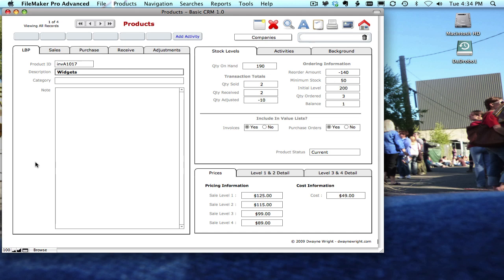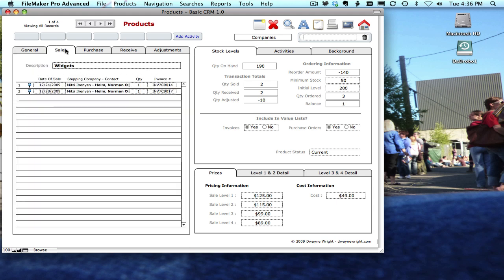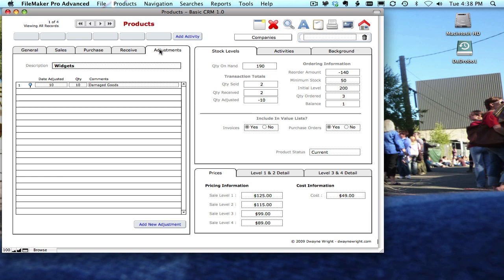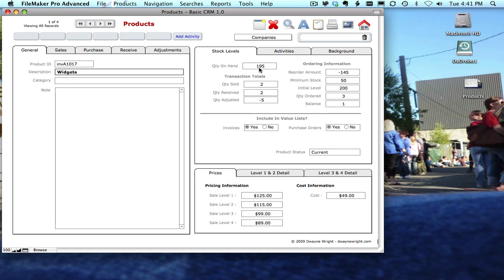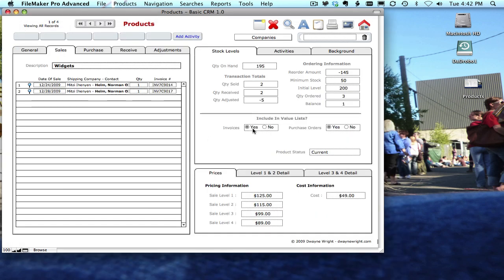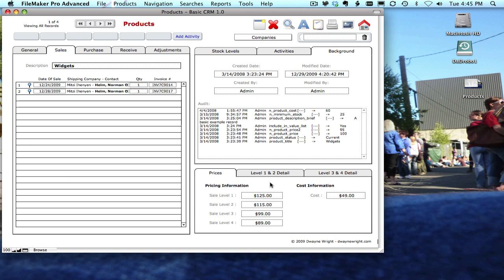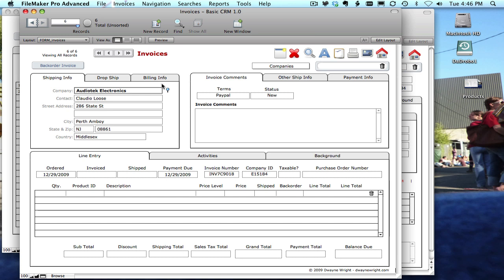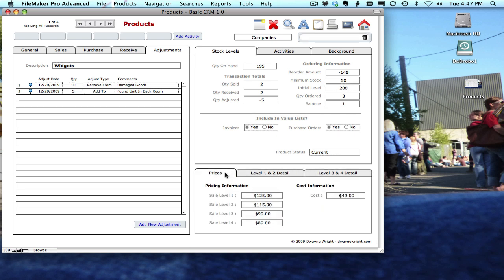Products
One in a series of training videos for the FileMaker based CRM product by dwaynewright.com. This one focuses on the inventory module.